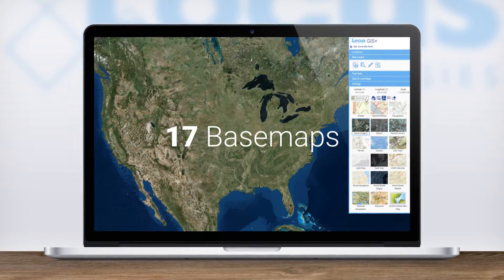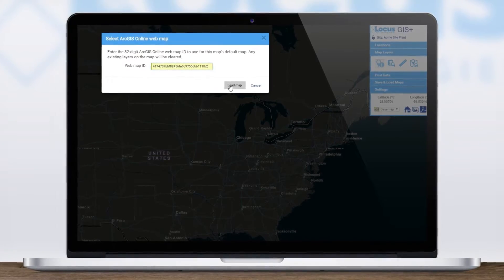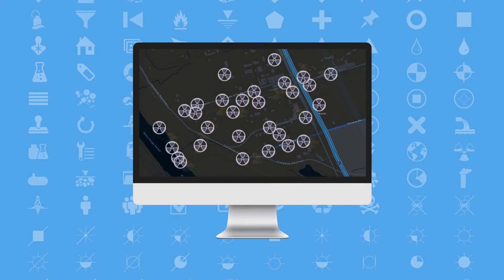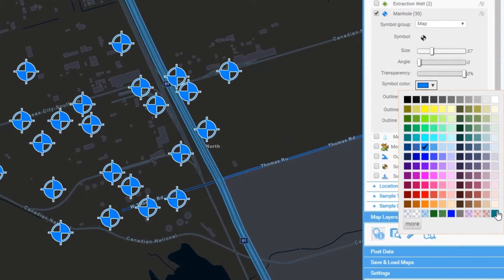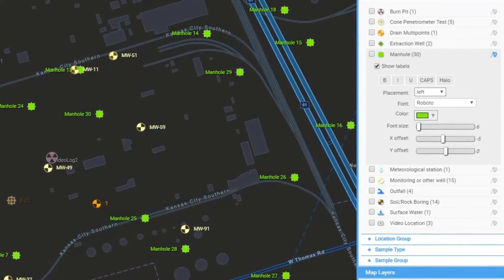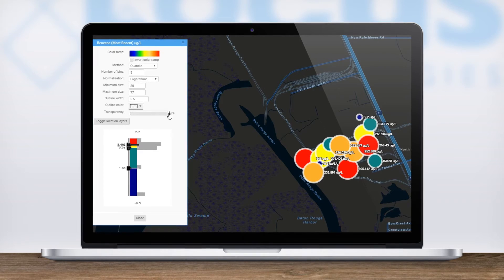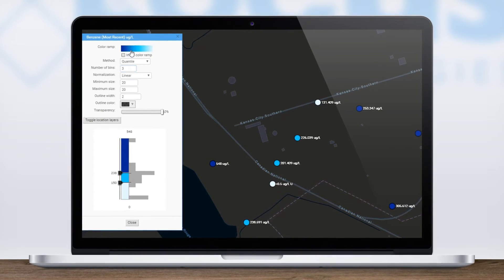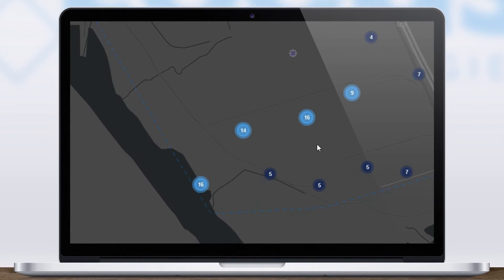Locus GIS+ for environmental data management and EHS compliance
Locus GIS+ is a premium web mapping service powered by Esri technology, with all the functionality of Locus EIM’s current Google Maps-based solution, plus a host of new features.